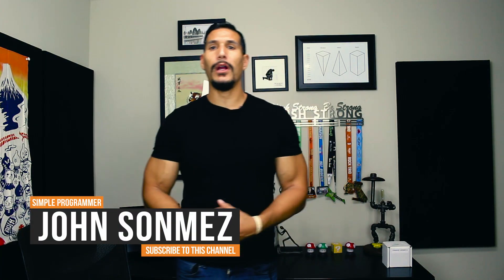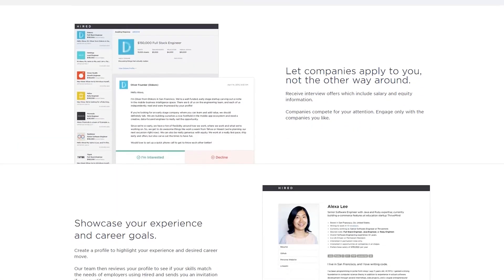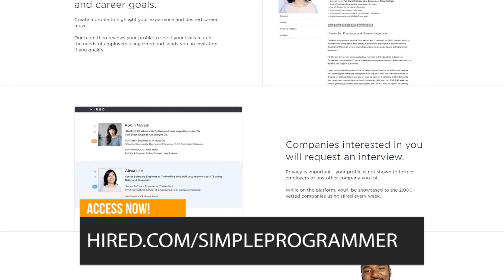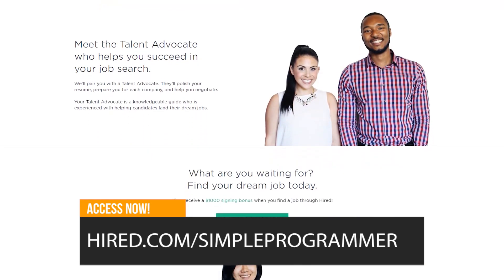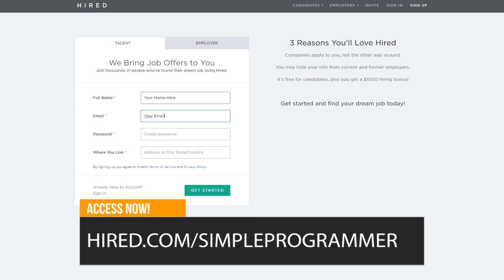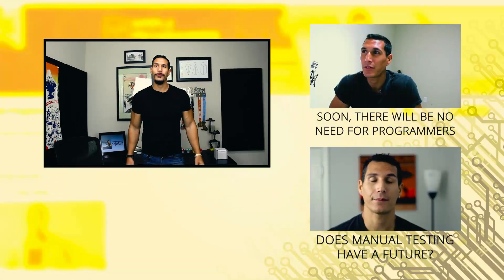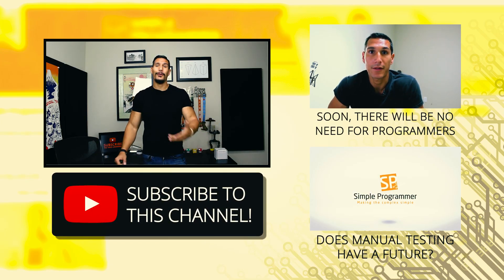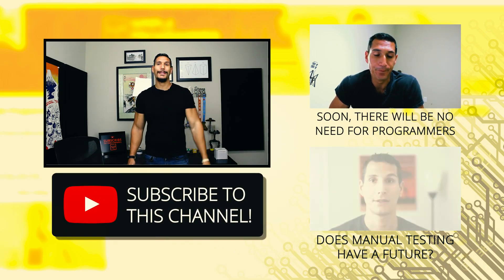Top IT Fields That Pay A LOT of Money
What Programming Language Should Programmers Learn In 2019?  💻

People want money and there is nothing wrong with that.

It also happens to us, software developers. We tend to seek and search for the next big opportunities and we tend to specialize in activities we know will bring a lot of money to the table.

I receive a lot of questions and I see lots of people asking for the best fields where they know they can earn a lot of money.

Is there such thing? How can we know for sure what are the IT fields that can pay A LOT OF money?